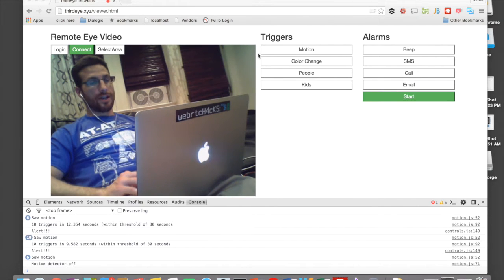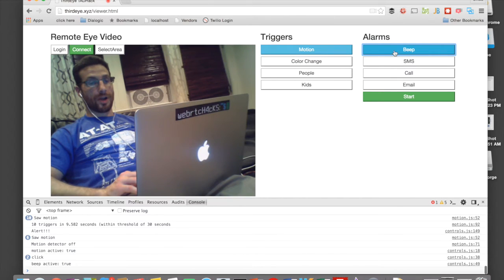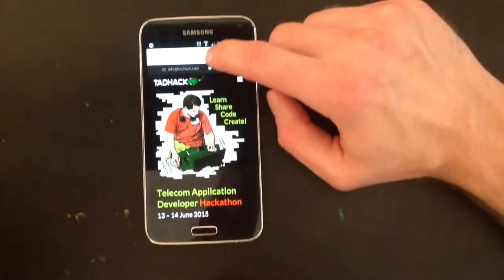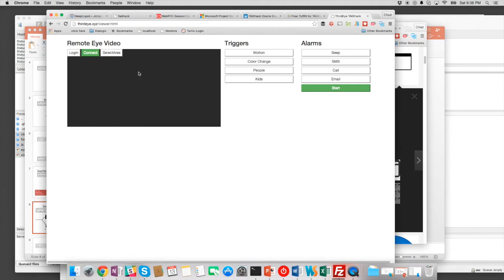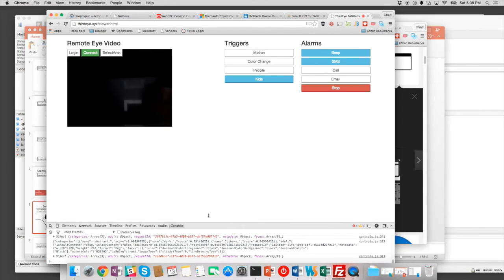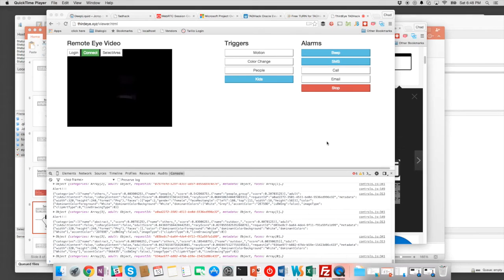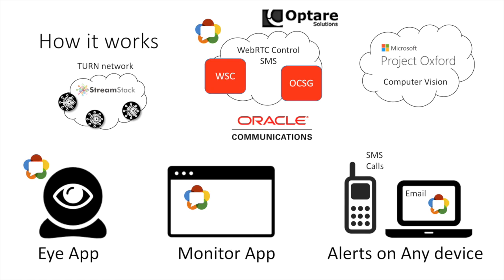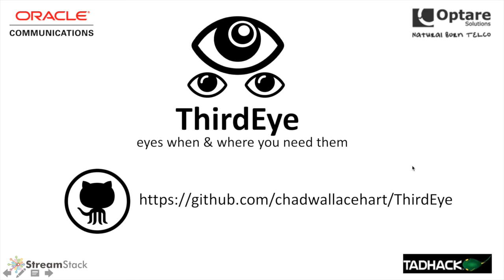TADHack 2015 Submission - ThirdEye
My TADHack 2015 submission. Use remote video cameras like an intelligent 3rd eye to alert you to triggers you set. Leverages WebRTC, Microsoft's Project Oxford API, and Oracle Communication's WebRTC Session Controller.